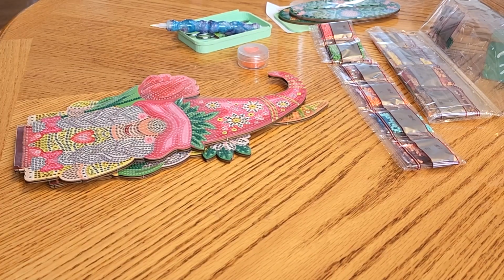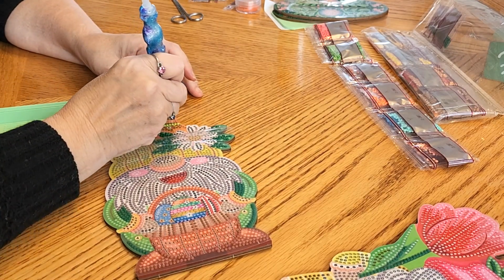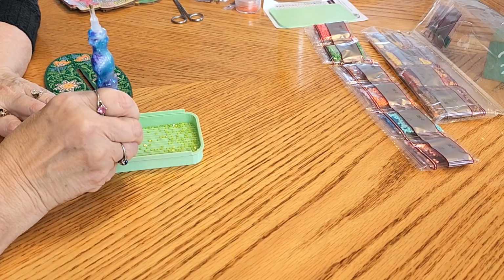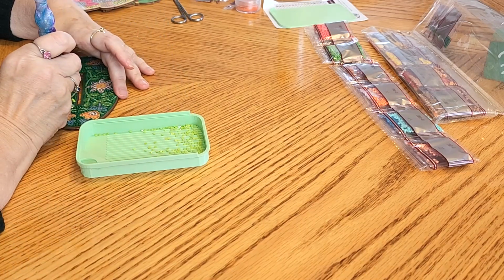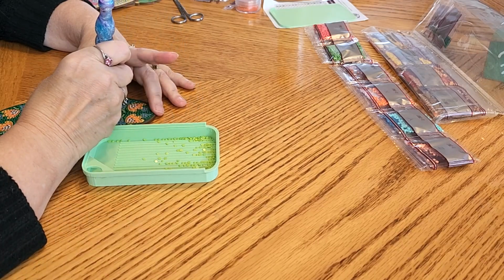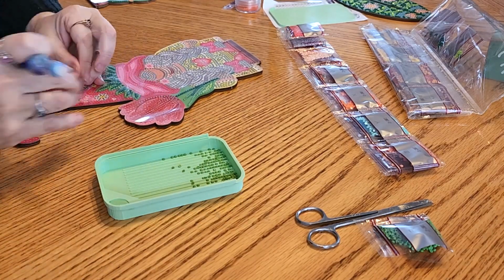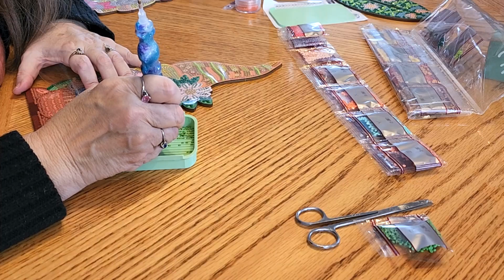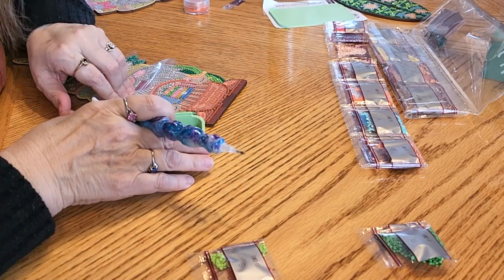Weekly WIP and Chat